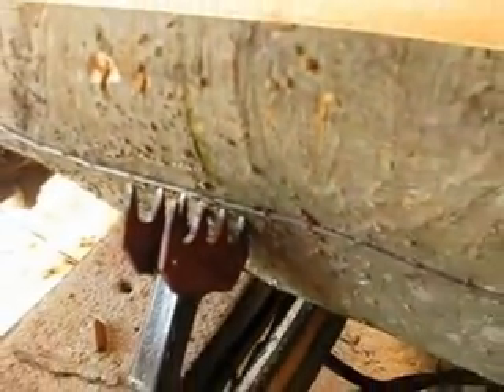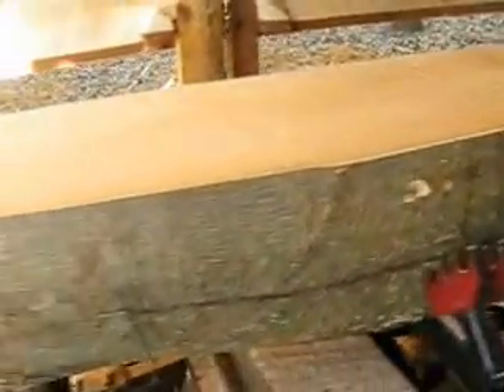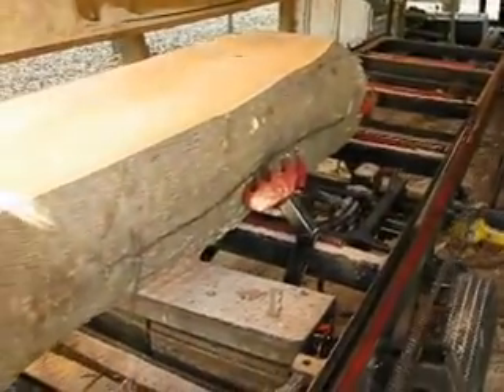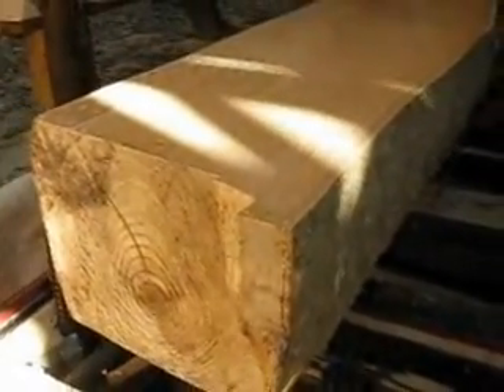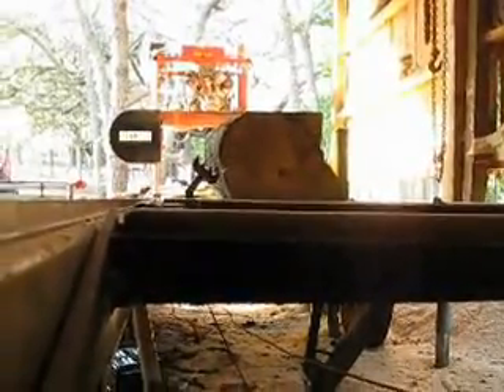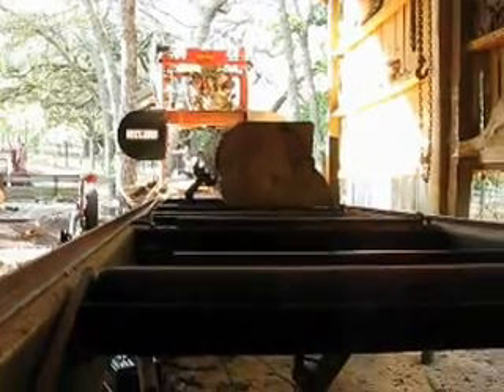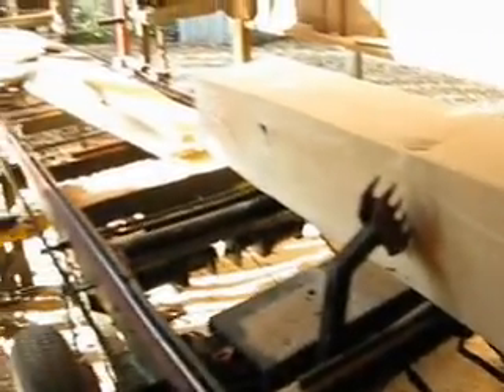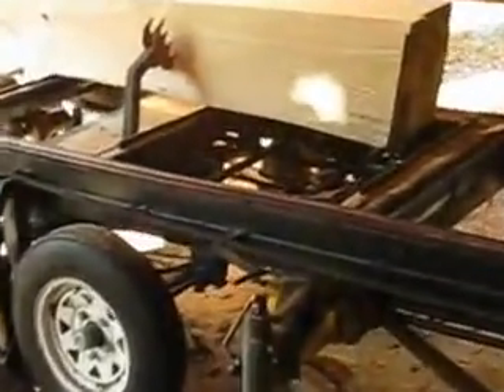HYDRAULIC CLAW TURNER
I actually have 3 claw turners on the mill, and they all were powerd by a single 3,000lb winch, pulling all 3 at once, that worked well up to a certain size, and a bit slow, and of course down to a minamum. Most of the time I'm milling logs at the center of the mill. Because of the reliability of hydraulics, I decided it was time to add this improvement, Later I may even add in line the others.